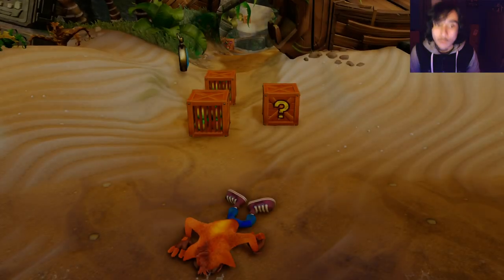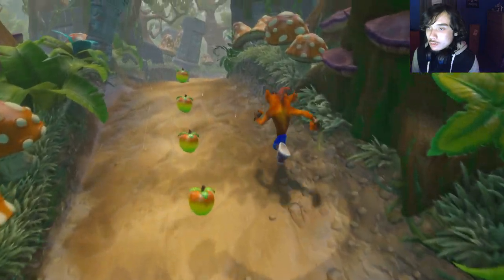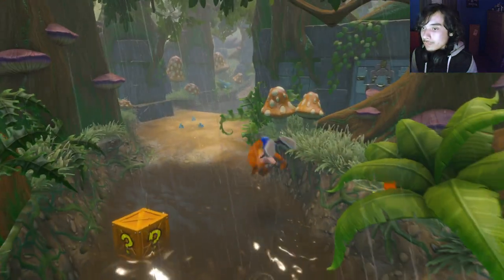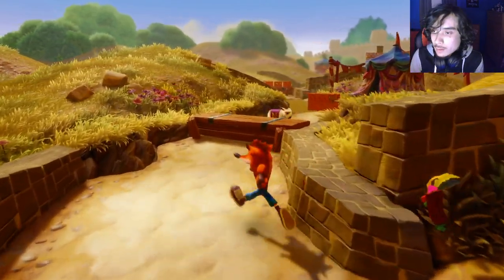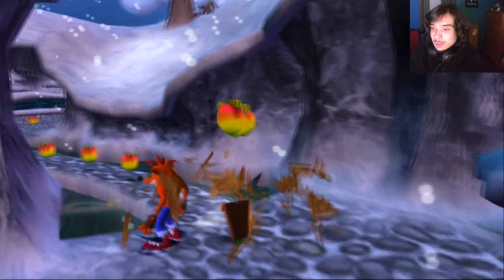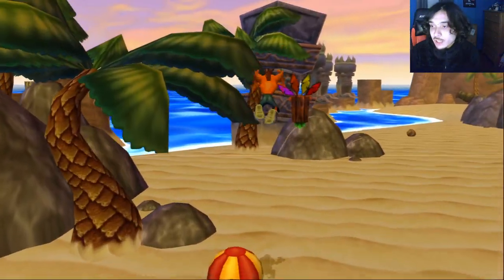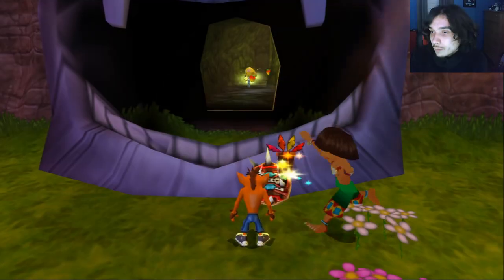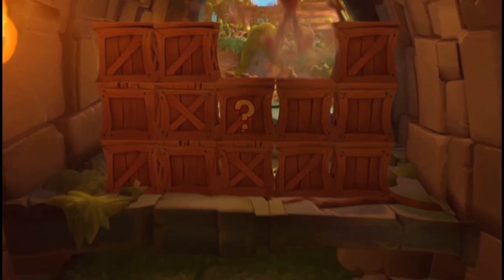EVERY CRASH GAME - No Wumpa Fruit Challenge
We back for another Crash Bandicoot video but if I touch a single wumpa fruit I switch to the next game in the series, enjoy the video!